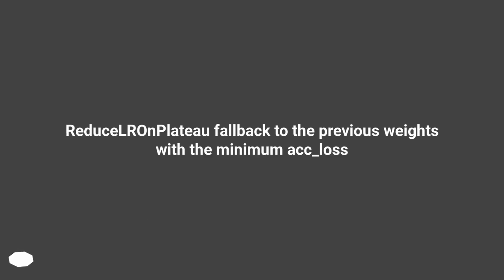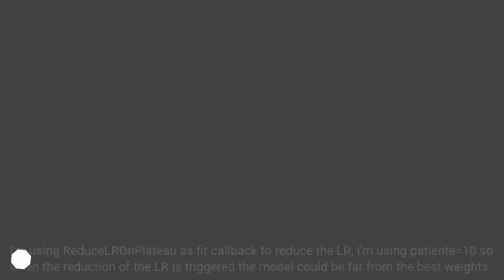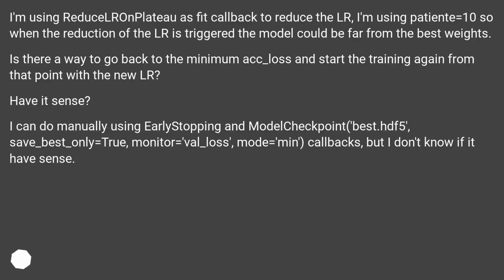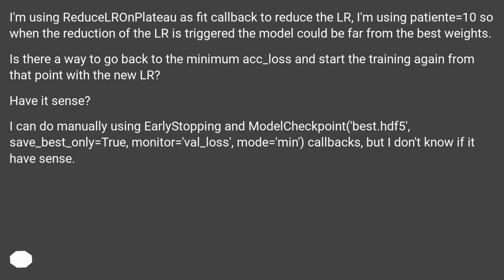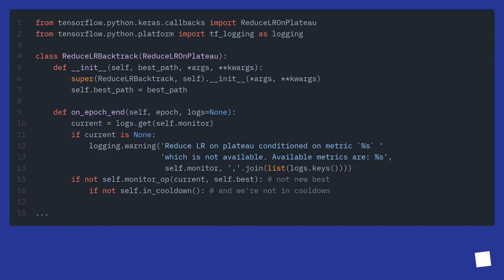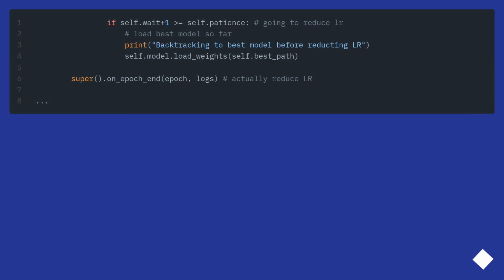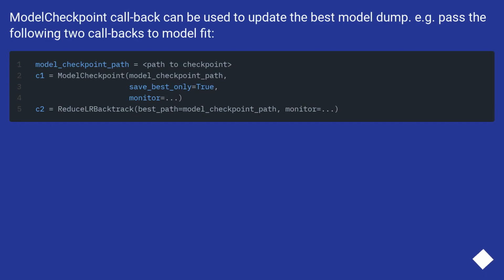ReduceLROnPlateau fallback to the previous weights with the minimum acc_loss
Chapters
00:00 Question
00:50 Accepted answer (Score 4)
01:47 Answer 2 (Score 1)
02:09 Thank you